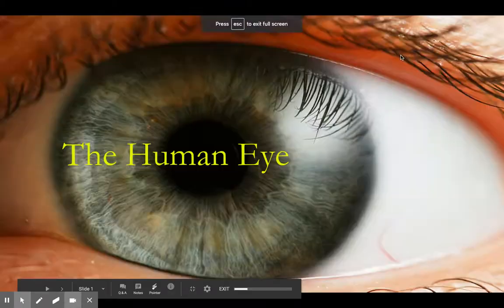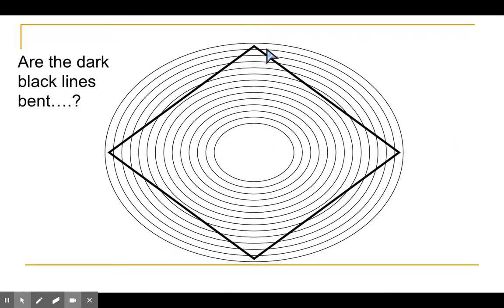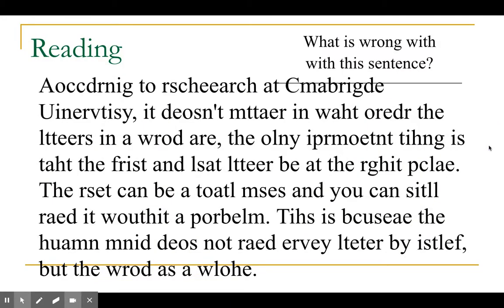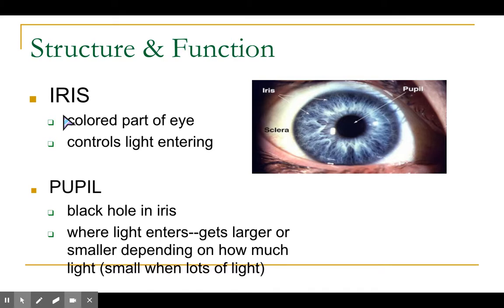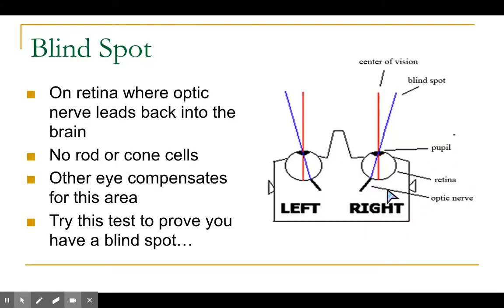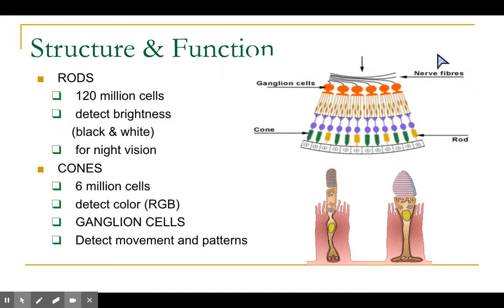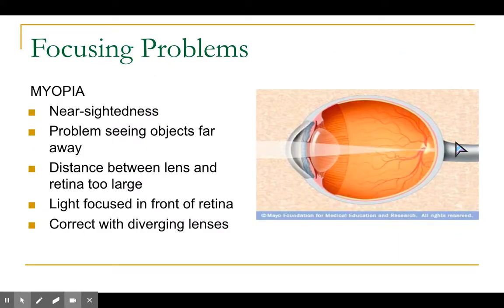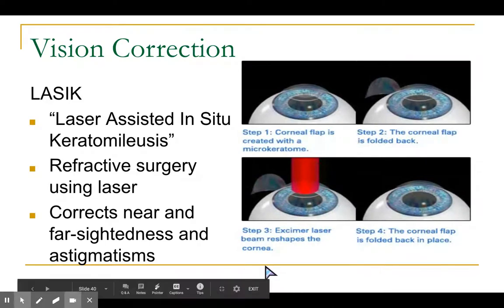The Human Eye